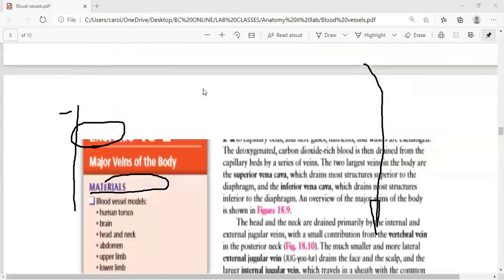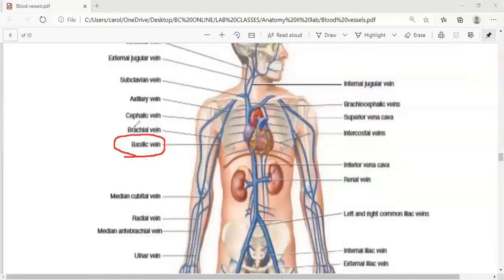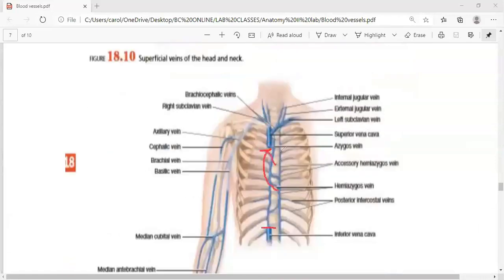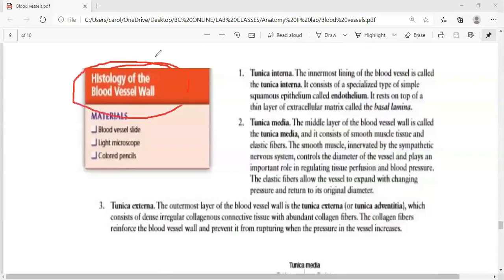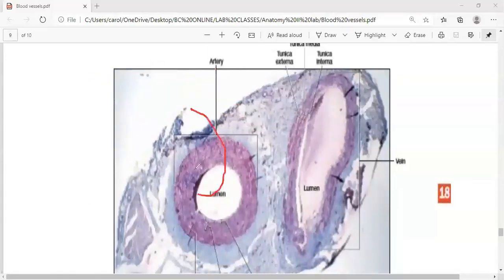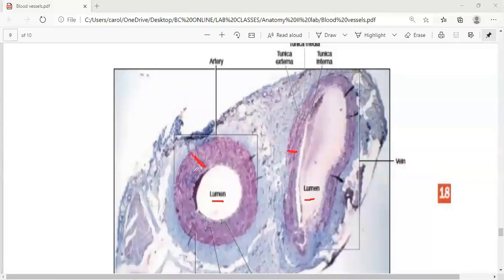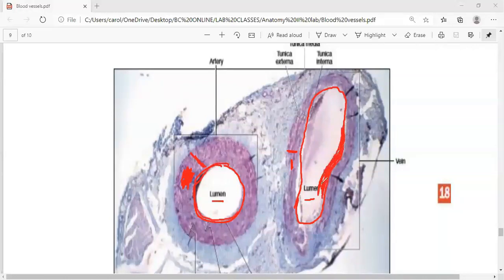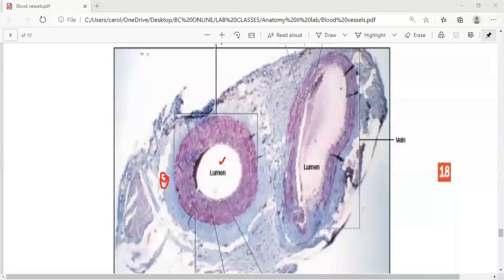Blood vessels Veins